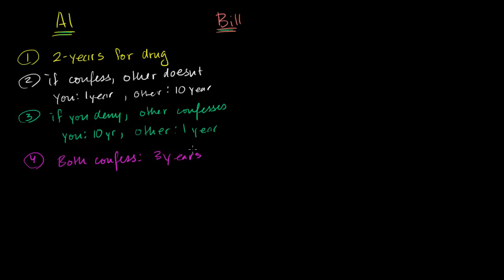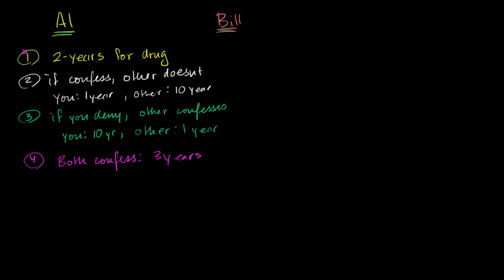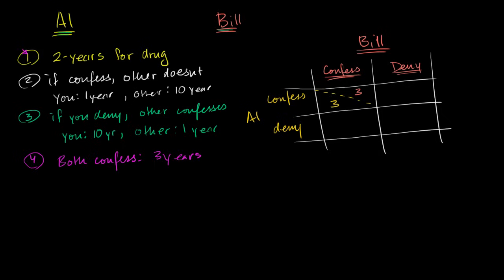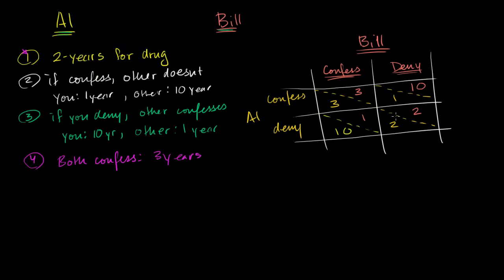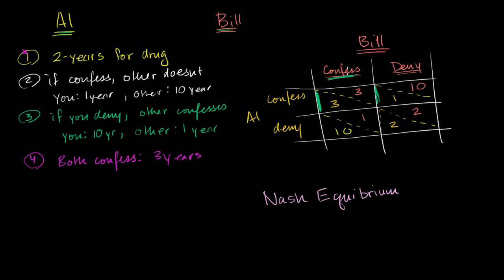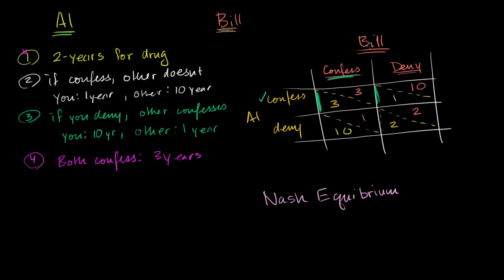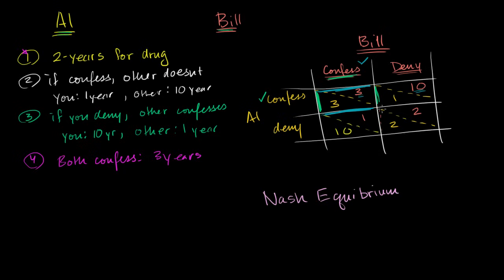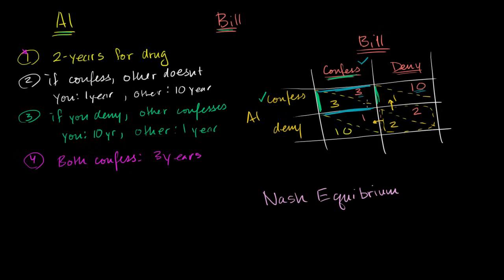Prisoners' dilemma and Nash equilibrium | Microeconomics | Khan Academy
Courses on Khan Academy are always 100% free. Start practicing—and saving your progress—now

Why two not-so-loyal criminals would want to snitch each other out